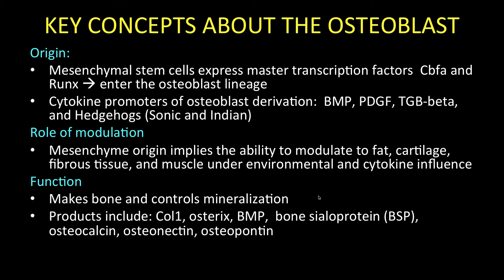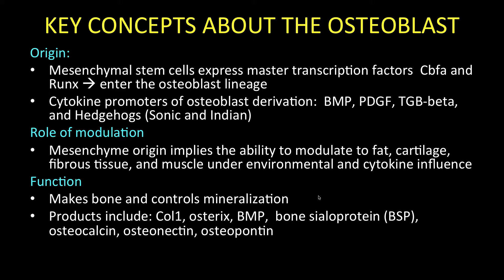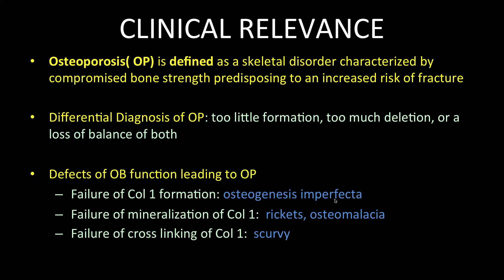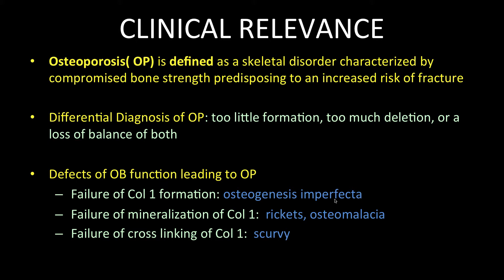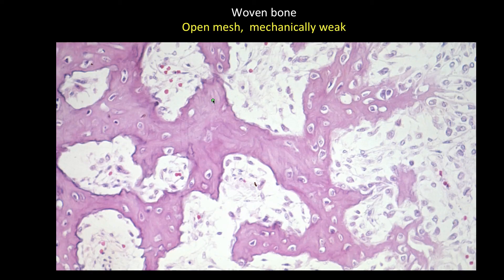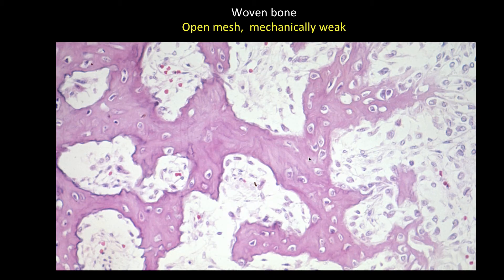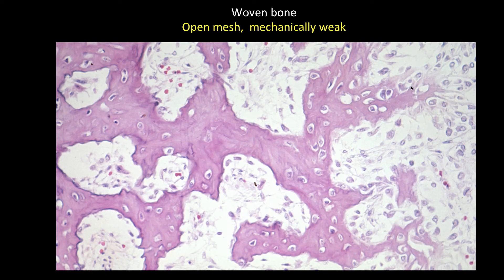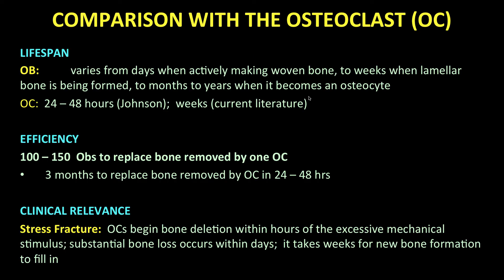Learning Bone Growth 2: The Osteoblast and Woven Bone Formation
Learning Bone Growth 2 – The Osteoblast (OB) and Woven Bone Formation, provides a detailed outline of the OB, it origin from the mesenchymal stem cell, its pluripotential nature, and the function of this complex cell which is the only agent producing bone in the human. The lifespan and efficiency of the OB are compared to that of the osteoclast (OCl), the only cell deleting bone and mineralized matrix in the human. Note the important fact that the OCl is highly efficient, and the OB is not. The OCl deletes 3 times its cell volume in its very short 1-2 day lifespan. The OB lives 10 days while actively making bone, and collectively, it takes a full 3 months and a team of 100 – 150 OBs to replace the bone removed by one osteoclast. THIS DISCREPANCY IS THE KEY FACTOR LEADING TO STRESS REACTIONS AND FRACTURES, A KEY CLINICAL CONCEPT.
The hematoxylin and eosin-stained (H & E) microscopic slides provide static images of the process of bone formation. Of ten OBs actively making bone, nine will die an apoptotic death, provide “food” for the process to continue. One of ten is selected by an unknown process to become a resident, mature osteocyte, buried in bone. There are 46 million osteocytes in the human body, responsible for an astonishing 23 million cell-to-cell connections, similar in complexity to the human brain. The multiplex nature of bone boggles the mind. To return to the slides, what is missing in the static images on one slide, is motion. It takes imagination to realize all that is occurring, as bone is being elaborated by the OB. The cells are motile, moving to the site of osteoid deposition, attaching to the osteoid that is there. At a subcellular level, osteogenic markers cause the cell to change function. The markers, convoluted chemicals undergo internal shifts in chemical conformity allowing the required activity, the elaboration of bone matrix, to occur. At every step complicated change in each cell, and in the structure itself occurs. Failure at any step can be clinically relevant, leading to OSTEOPOROSIS (OP), a skeletal disorder characterized by compromised bone strength predisposing to an increased risk of fracture. THE VIDEO DESCRIBES THS CLINICALLY IMPORTANT DIFFERENTIAL DIAGNOSIS OF Osteoporosis, WHEREIN YOU CAN HAVE:  TOO LITTLE FORMATION OF BONE, A DEFECT OF OB FUNCTION; TOO MUCH DELETION OF BONE, A DEFECT OF OCL FUNCTION; OR A LOSS OF BALANCE OF BOTH.